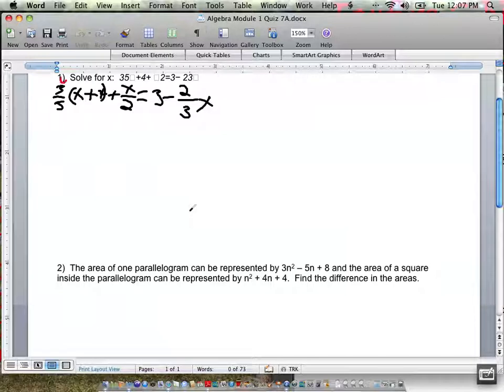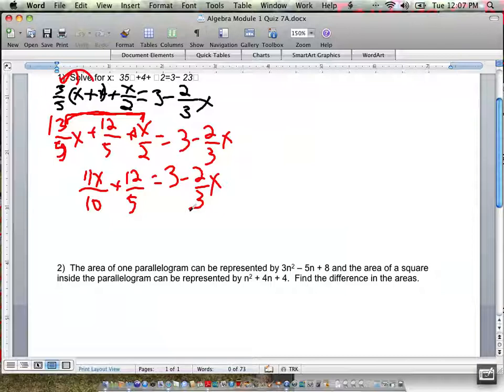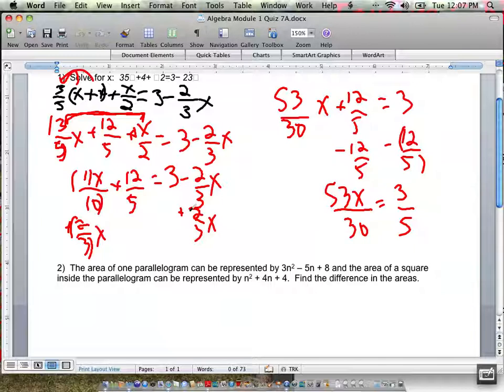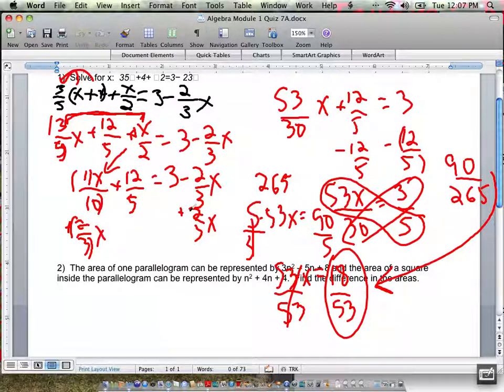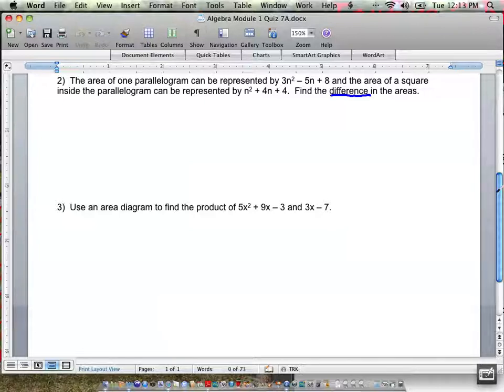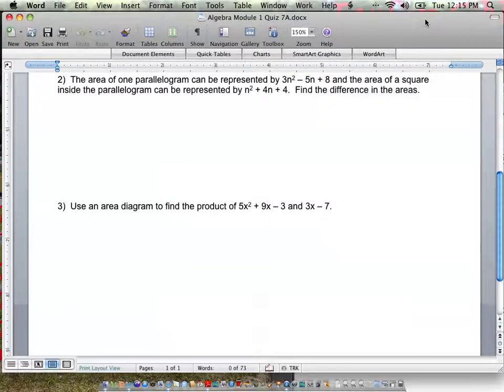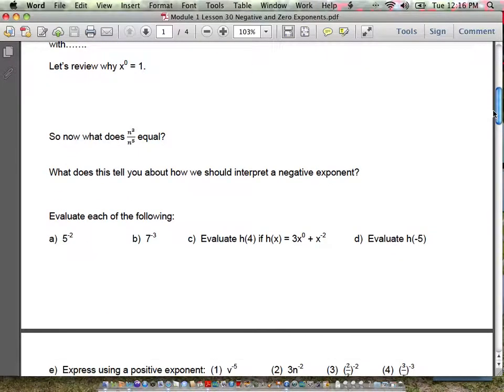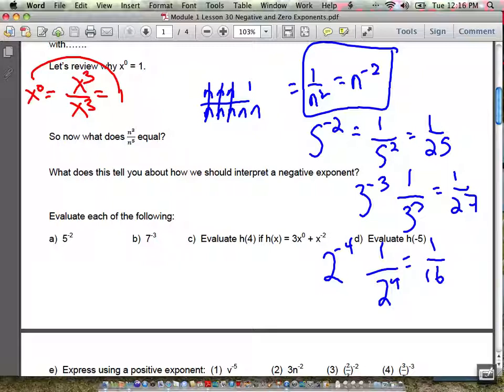Algebra Module 1 Lesson 30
Algebra Module 1 Lesson 30: Zero and negative exponents